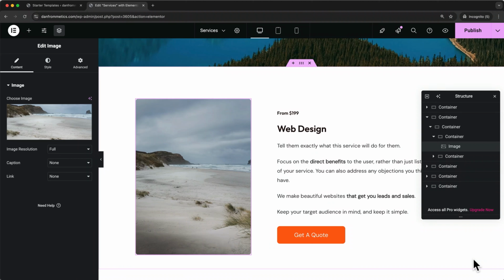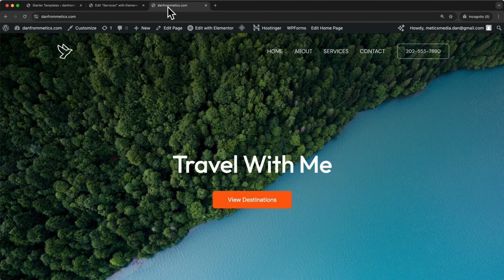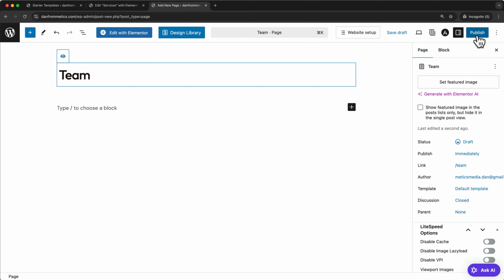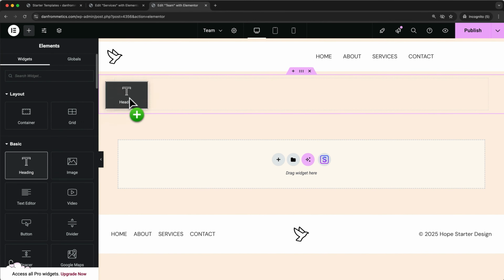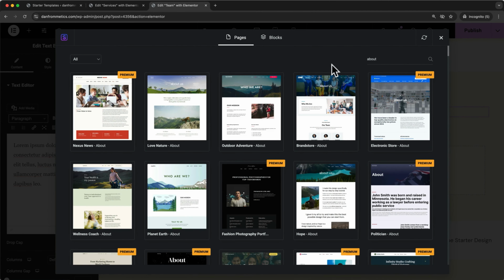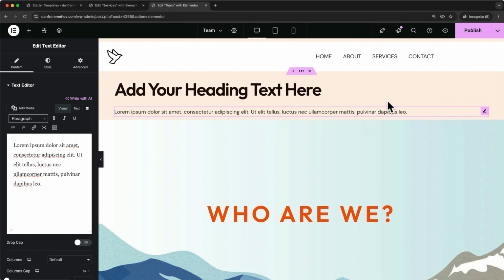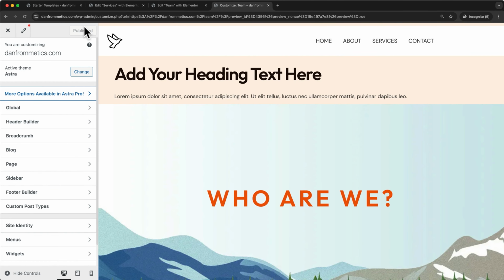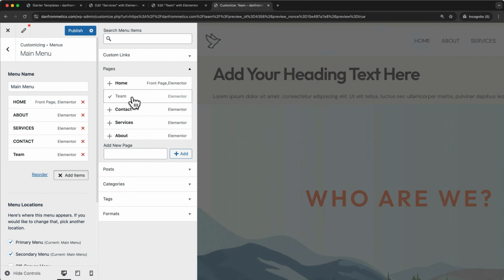How to Add a New Page to Your WordPress Website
Learn how to create a new page on your WordPress website using Elementor and add it to your site’s main navigation menu. This step-by-step tutorial is perfect for beginners building a complete WordPress site.